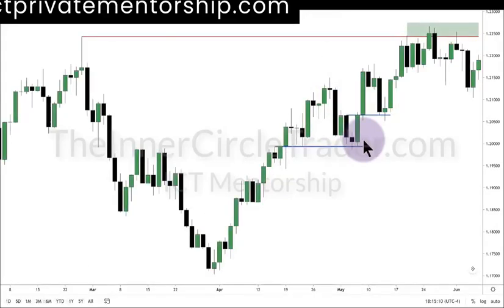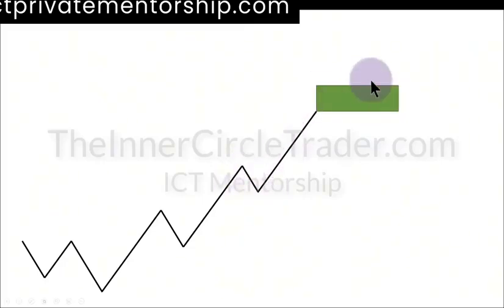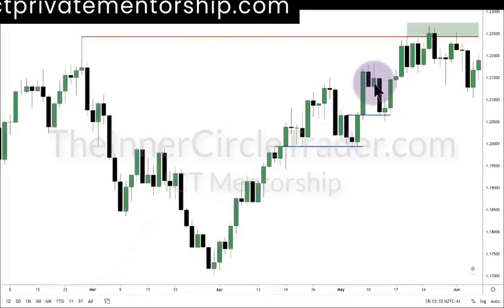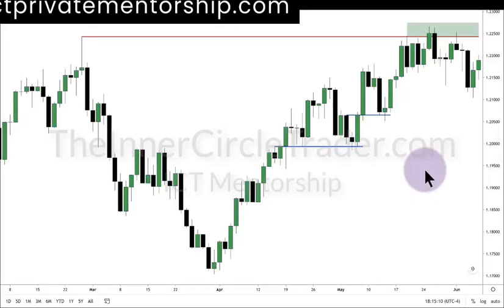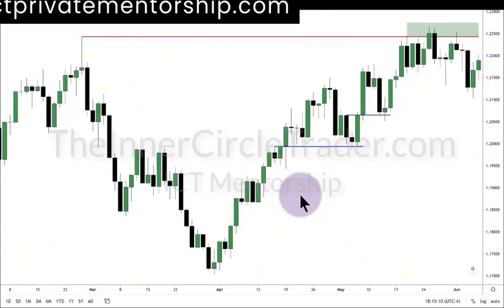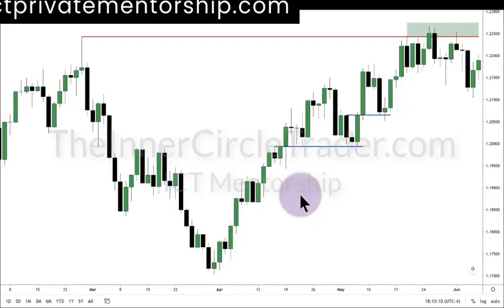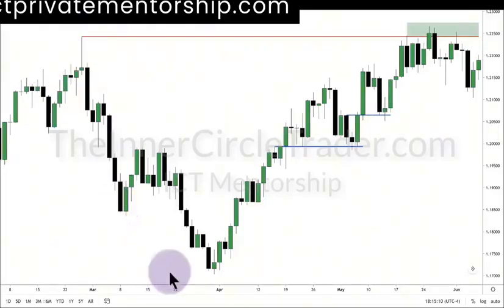ICT💎Charter Lesson about High Probability Order Blocks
• ICT PD arrays are the concepts we use to both enter and exit our positions. Knowing when these PD arrays are high probability will improve our trade results.